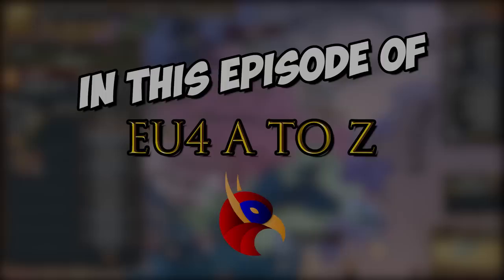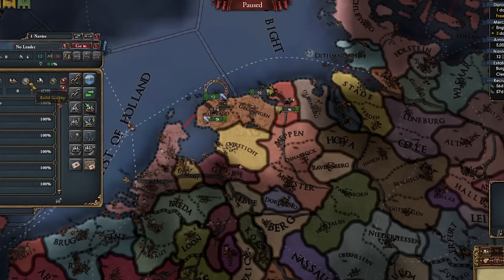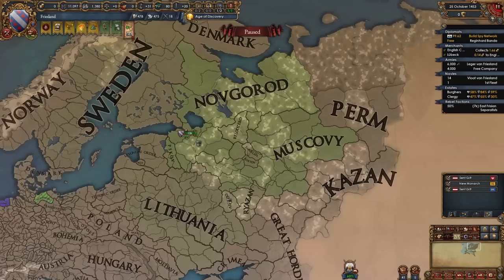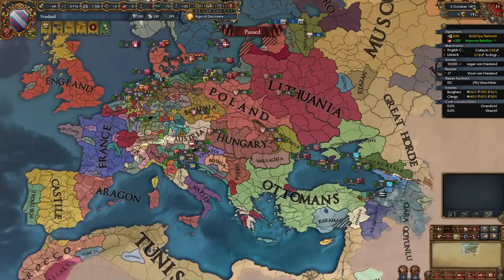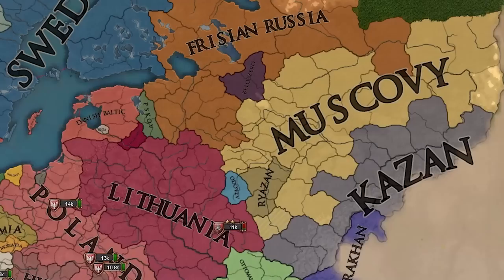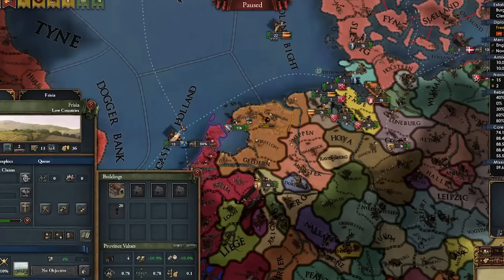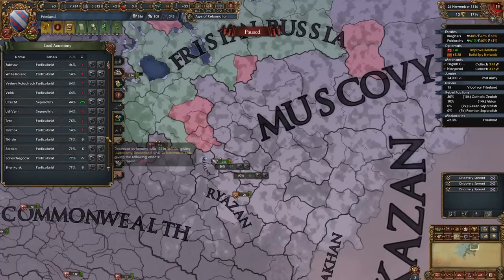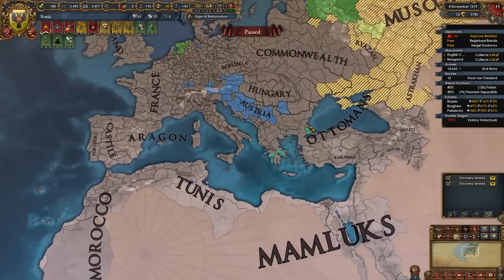EU4 A to Z - CAN I FORM THE USSR As A Peasants Republic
In this video titled EU4 A to Z - CAN I FORM THE USSR As A Peasants Republic I do a playthrough as Friesland Europa Universalis 4 1.33 France. This is the series titled A to Z where I attempt to play every* nation in EU4 in alphabetical order. Of course I had to remove some nations so the challenge doesn't get too boring. In this video I play as the nation of Friesland , and I attempt to form the nation of Russia as a Peasants Republic. So let's see if I managed to do it! I hope you guys enjoy this series.